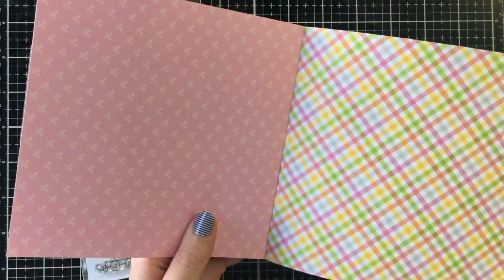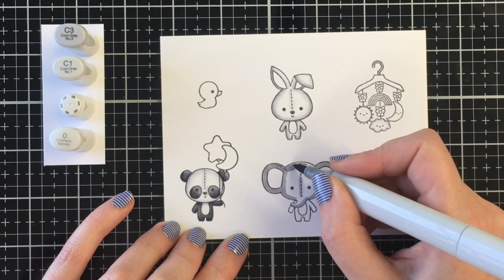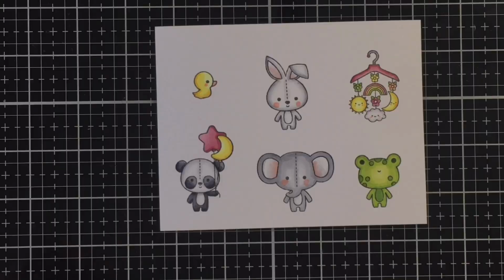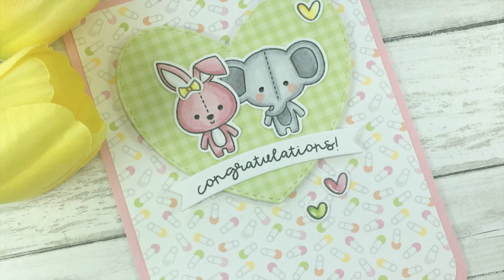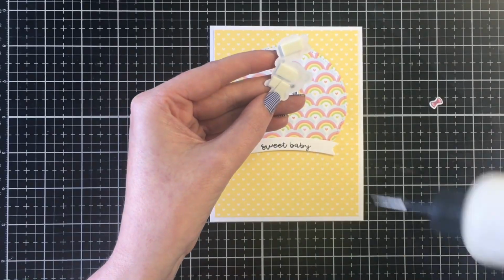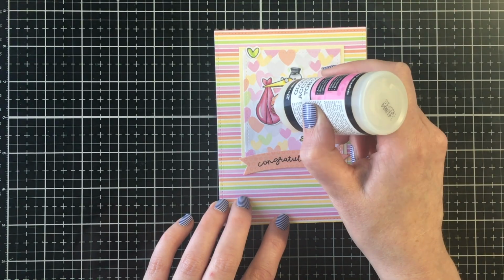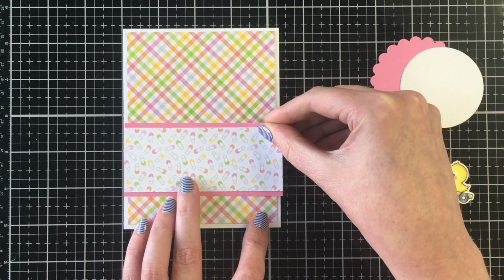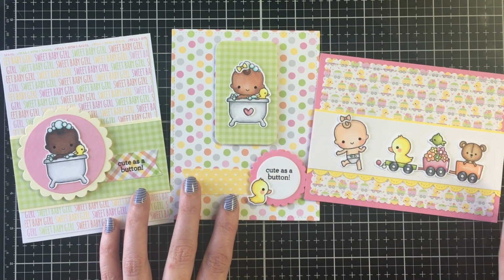6 Cards | Doodlebug Design Bundle of Joy | Baby Girl | 6x6 Paper Pad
Today I am creating 6 baby cards using the Bundle of Joy collection by Doodlebug. Images coloured with Copic markers. All products listed below.

PRODUCT LIST

FEATURED PRODUCTS

STAMPS

ALL OTHER PRODUCTS

DIES

Scallop Circle Dies

INKS

ADHESIVES

Adhesive Back Fun Foam

TOOLS

Brother Scan n Cut Electronic Cutting Machine (Updated Model – Mine is no longer available)

Black Glaze Gelly Roll Pen

White Gelly Roll Pen (Bold 10)

PAPER

Accent Opaque White Cardstock Paper 100lbs